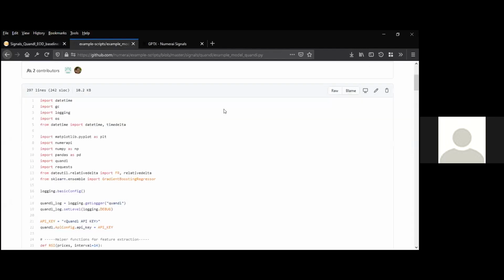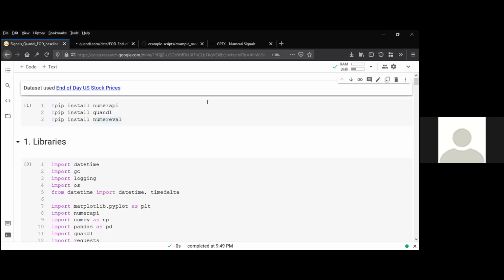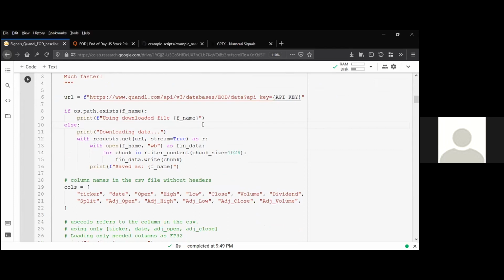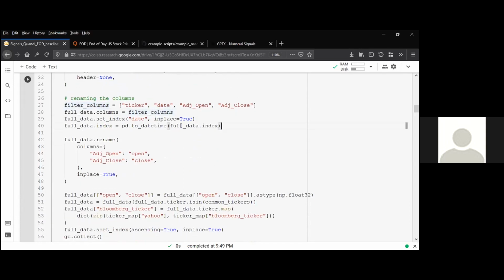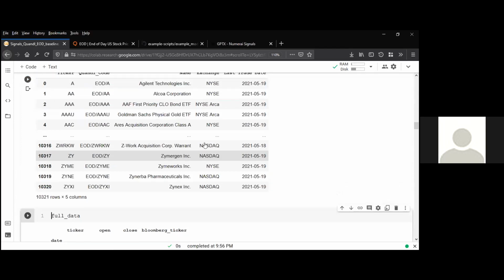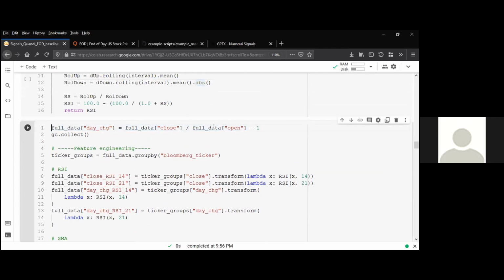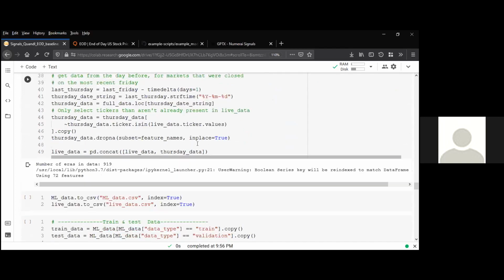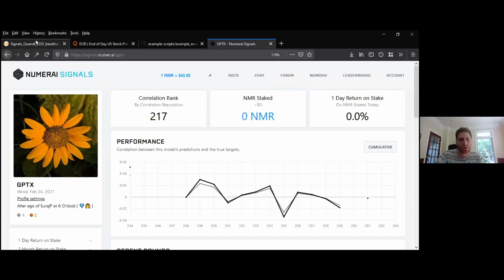Quandl script walkthrough with Surajp | Excerpt from Numerai Signals Roundtable IV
Quandl script walkthrough by surajp

Suraj has been active on Numerai since mid 2018

Numerai Signals is Numerai's new tournament where you can create your signal with any dataset and model. Submit on any of the ~5000 global stocks in Numerai’s universe. Your signal is compared with other signals so you can discover how original it is. Original signals earn the most.
Are you a data scientist without your own data?
Download our high quality hedge fund data, which we've obfuscated so that we can give it to you for free. It is clean and regularized, designed to be usable right away.